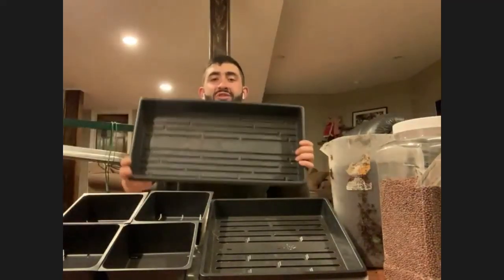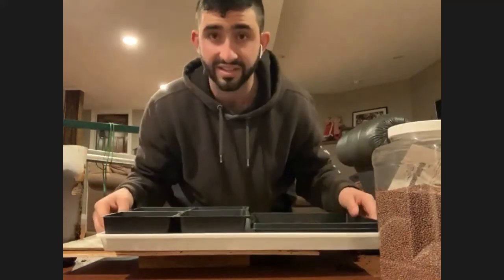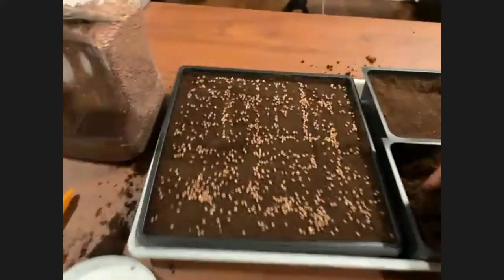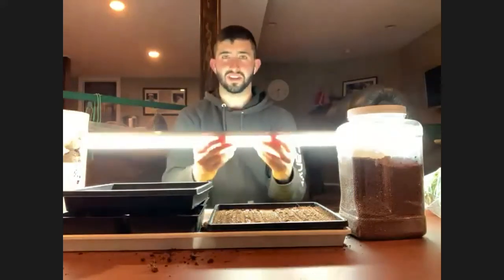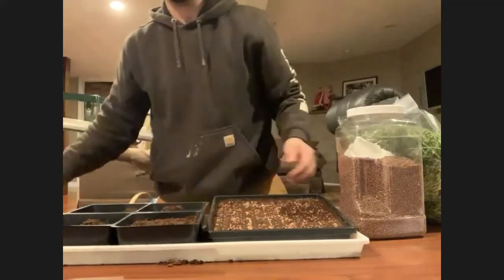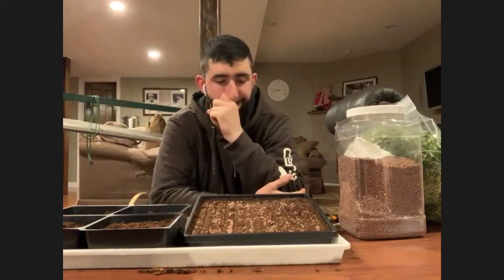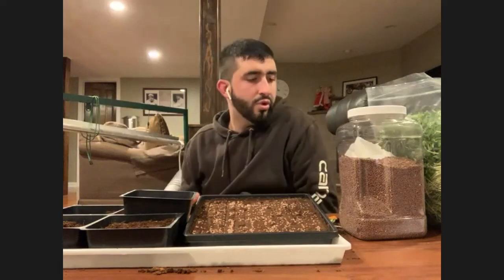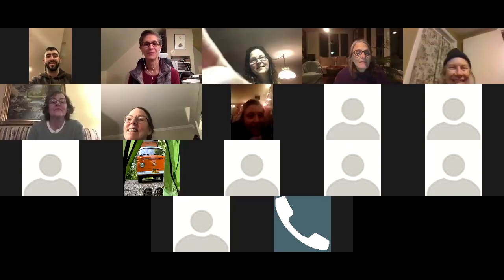How to Grow Microgreens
Everything you need to know - materials, plant cycle, step-by-step process.
Presented by Joe Alvarez, of High Ridge Hydroponics in Ridgefield, CT.
He gives an Intro, Joe is in full-screen at 2:38 minute and then his Demonstration begins at 6:20 minute mark.